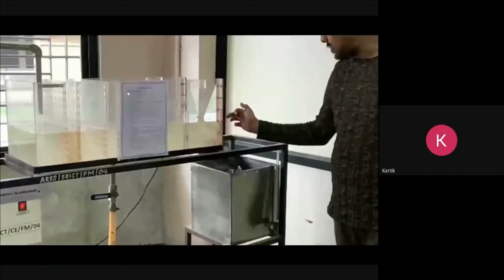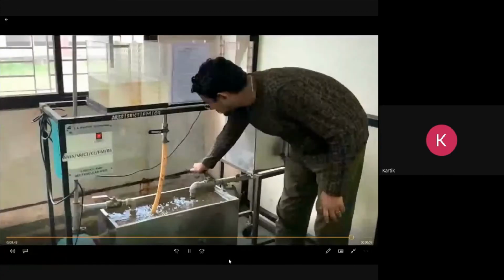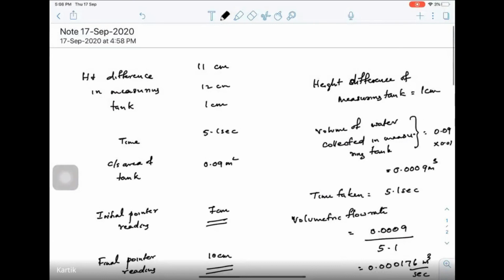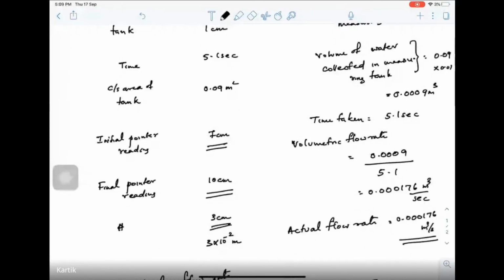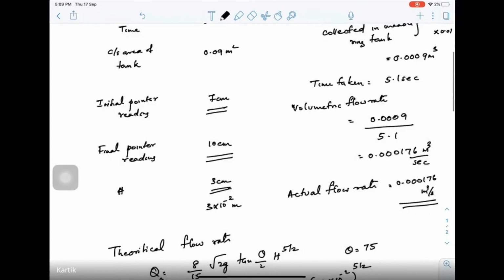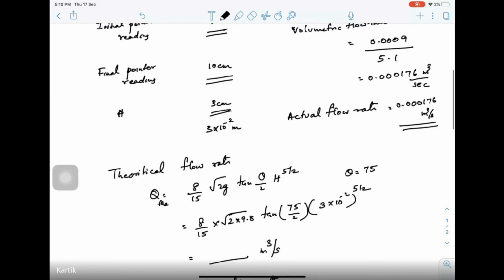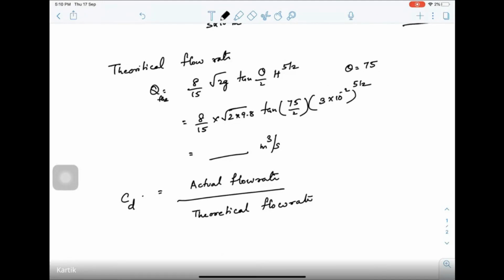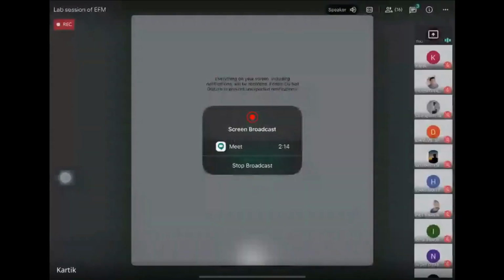Callibration of rectangular v notch